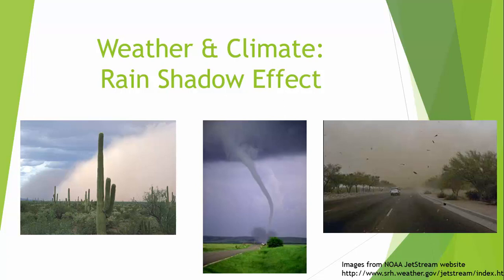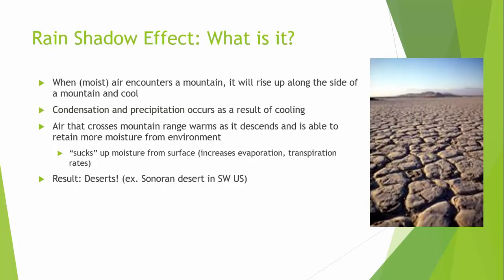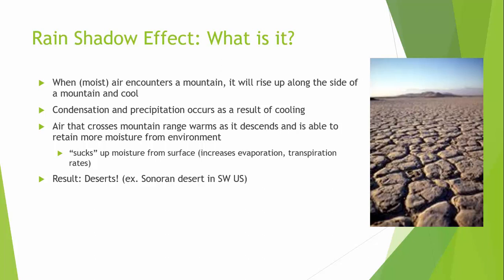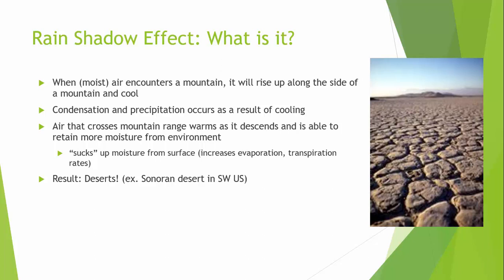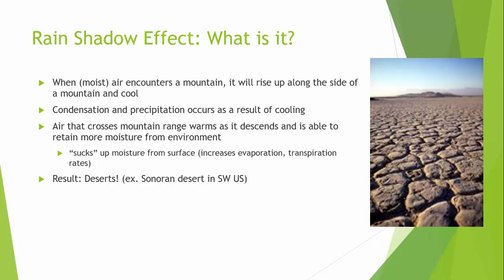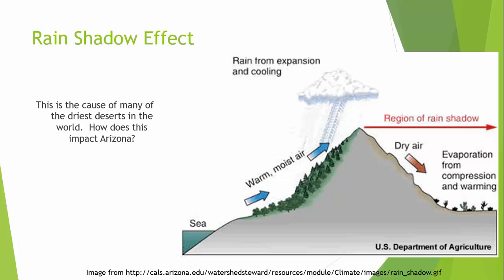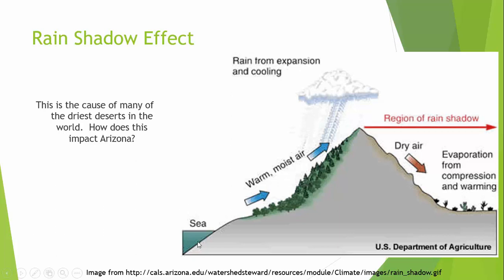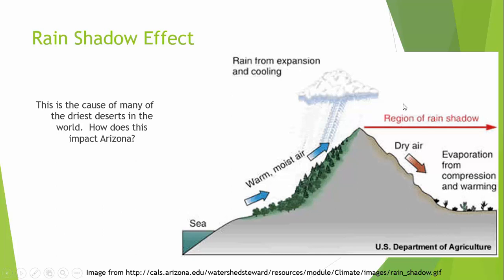Atmosphere weather climate rain shadows